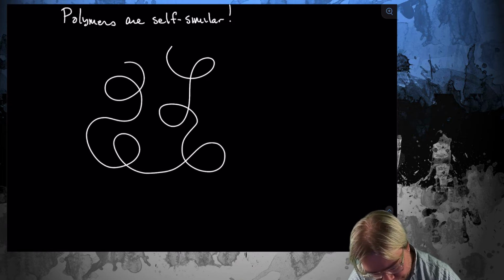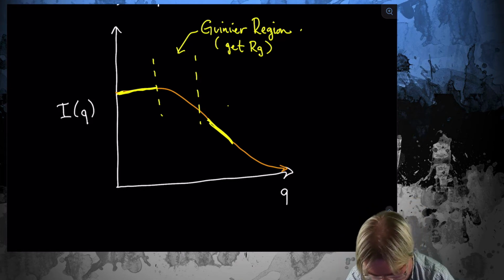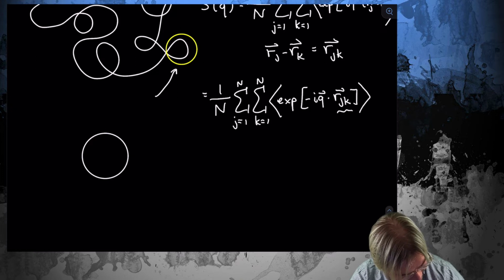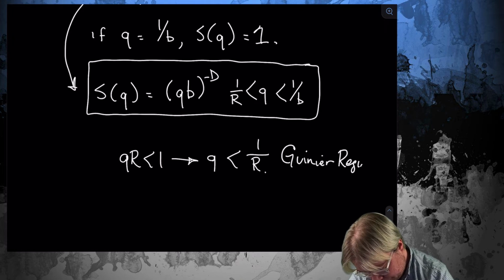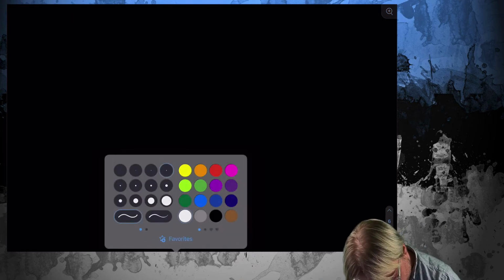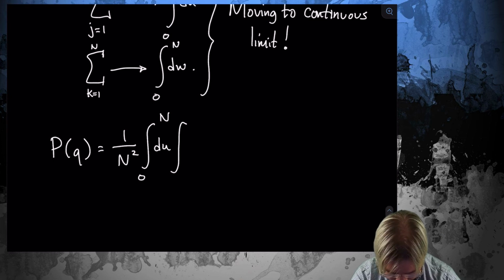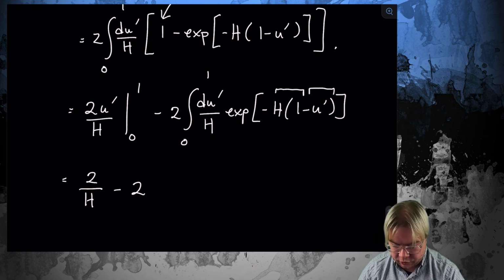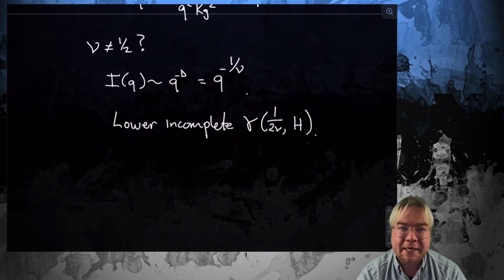EMAC 352: Small-Angle Scattering from Dilute Polymer Solutions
When performing a small-angle scattering measurement of a dilute polymer solution, how does the scattering intensity vary as a function of scattering vector?  From EMAC 352 (Polymer Physics & Engineering) in the Department of Macromolecular Science and Engineering at Case Western Reserve University (Spring 2021).